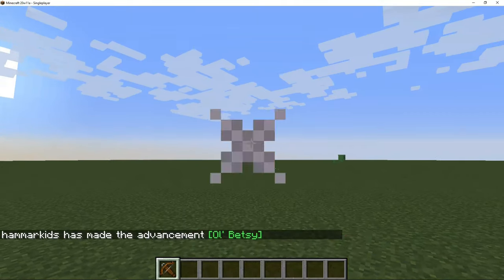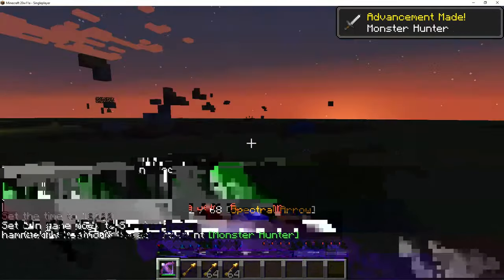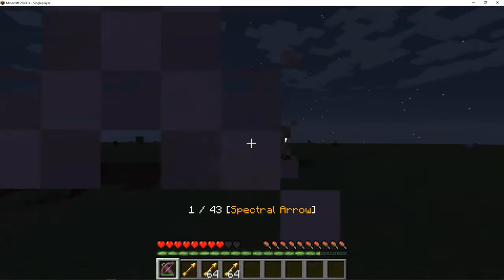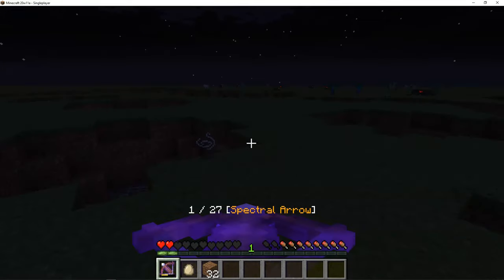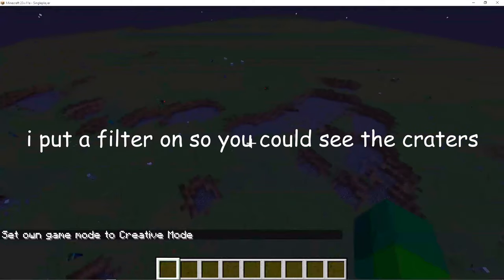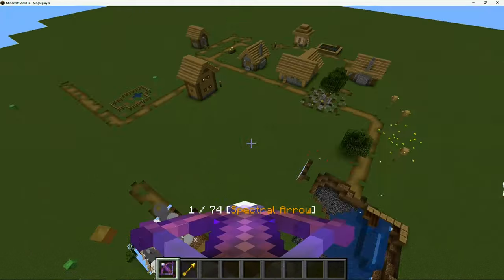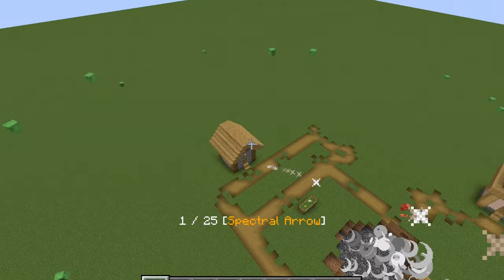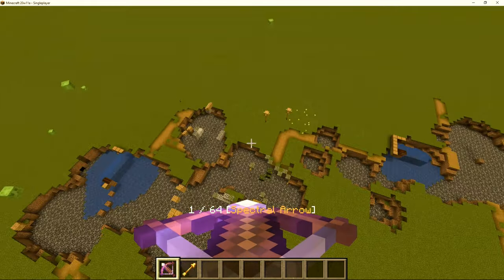Committing mass genocide with an automatic bazooka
I OWN NONE OF THE MUSIC IN THE VIDEO. ALL MUSIC IS PROPERTY OF AUDIOMACHINE